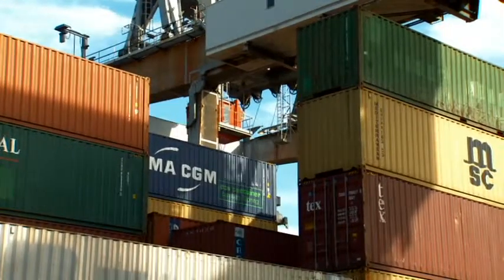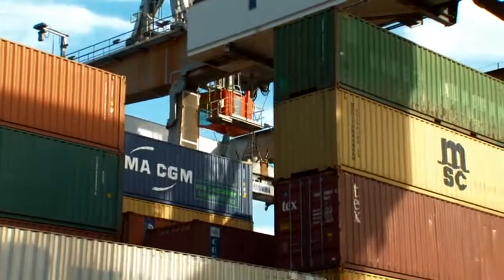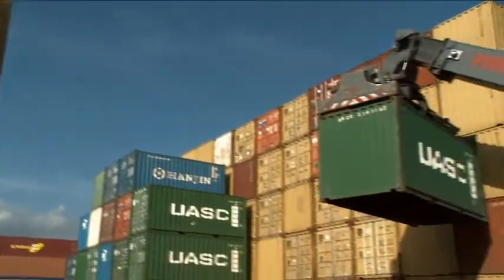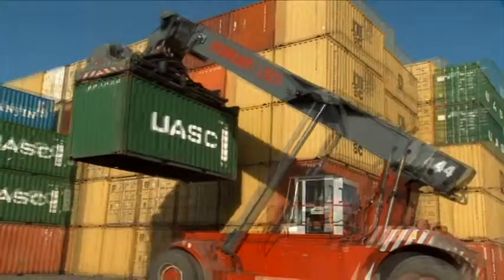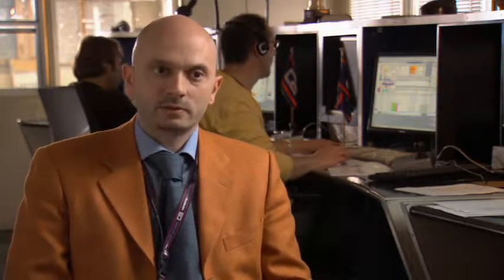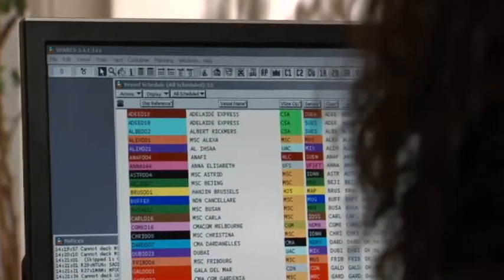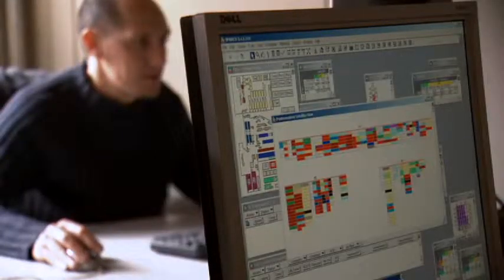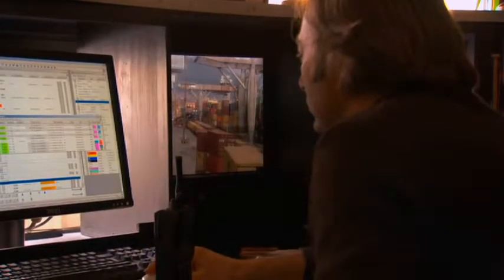Navis Customer Story: La Spezia Container Terminal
La Spezia Container Terminal shares its experience with Navis Terminal Management Solutions.